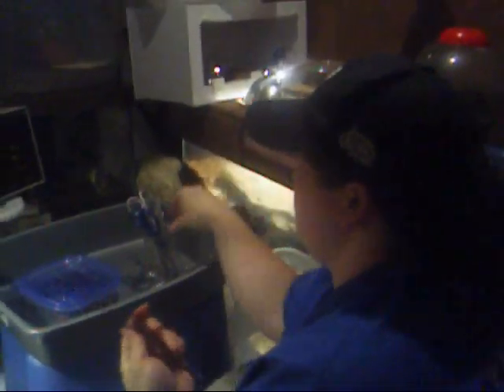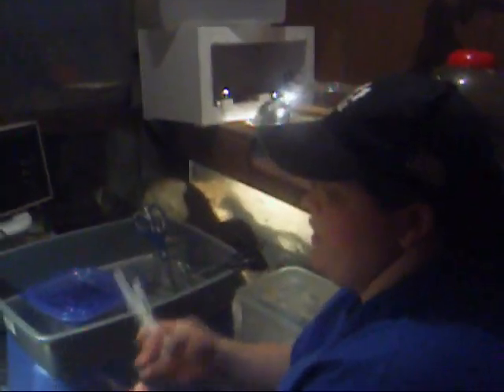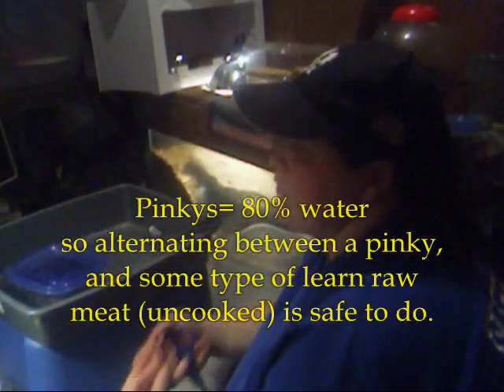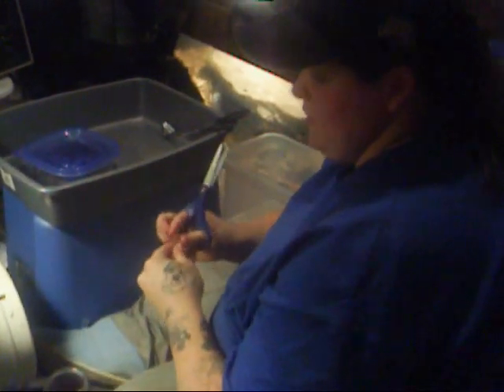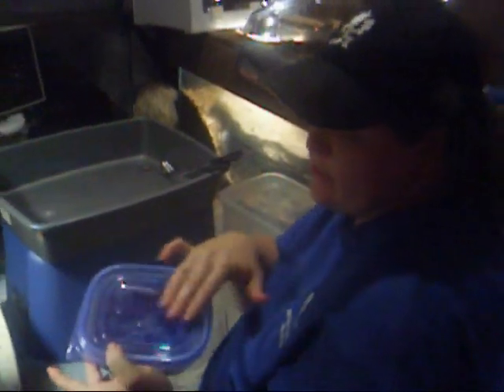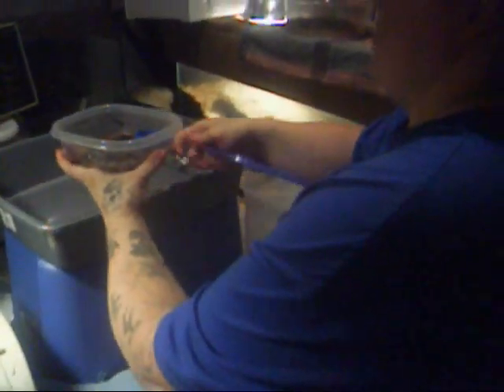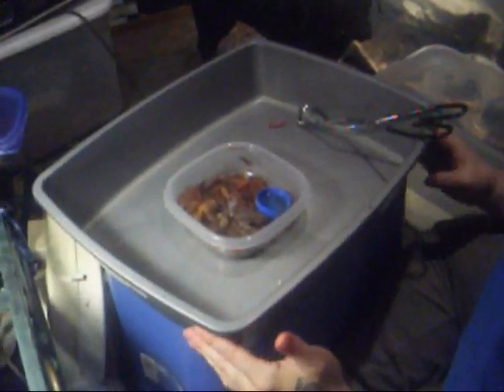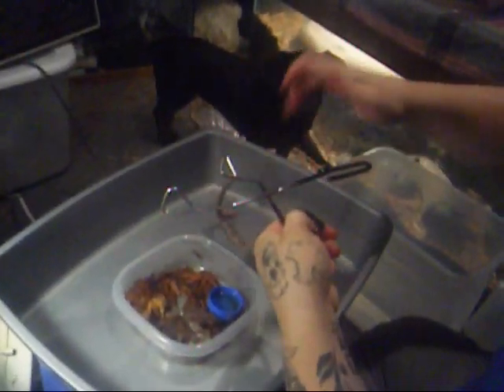Assist Tube Feeding - Neonate Copperheads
As requested by a friend of mine, here is a video showing how I assist feed my neonate copperheads whom ocassionaly require a helping hand to eat.

If you are not familar with Tubing a snake PLEASE practice tubing on a agressive non venomous snake before you ever attempt to tube a venomous snake.

Always use extreme caution when working with hots, as no mater the size they can still put a hurting on you an perhaps even kill you.

Also be firm but gentle while working with the animal. If your not careful you risk rupturing the animals throat or perhaps trying to insert the prey item into the wind pipe. BECAREFUL this can not be stressed enough!

In this video I am using peices of Deer meat, Varrious types of meat may be substitued for a pinky or mouse, the most common used is Beef Heart. no mater what you use once again BE CAREFUL!